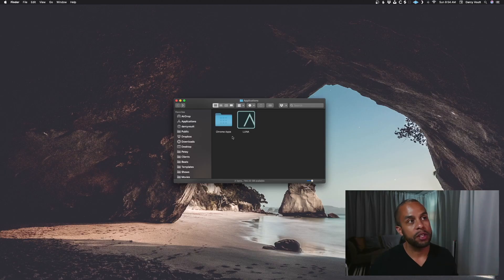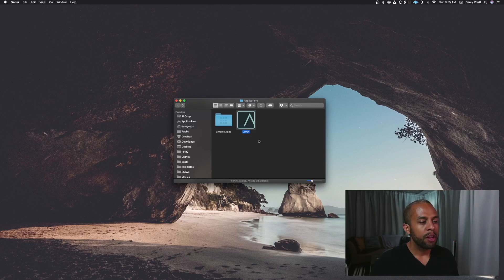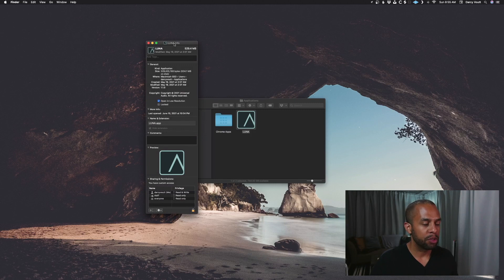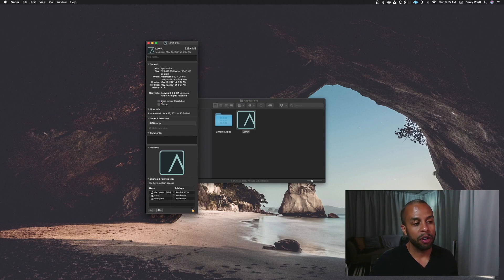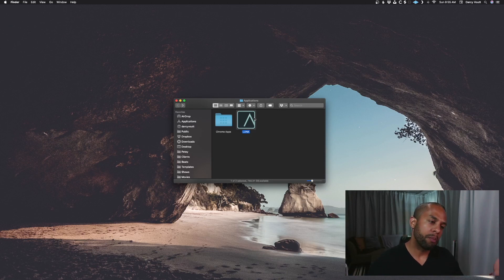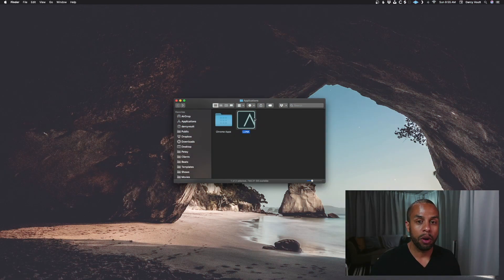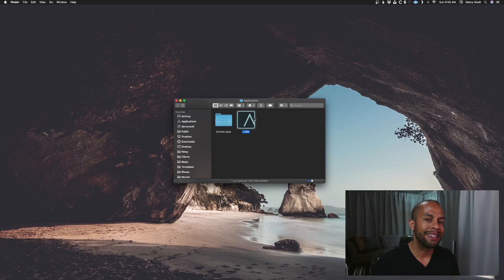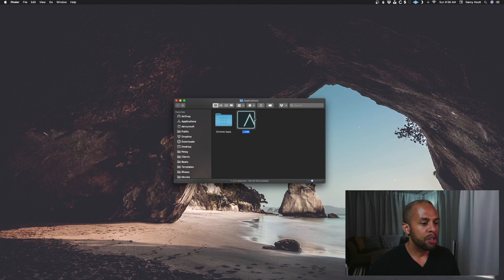Enabling Low Resolution Mode in LUNA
For anyone who needs to get a little more performance due to an older computer or wants to ensure a stable build, here's a quick tutorial on how to enable low resolution mode in luna.

Social: @darcyvoutt